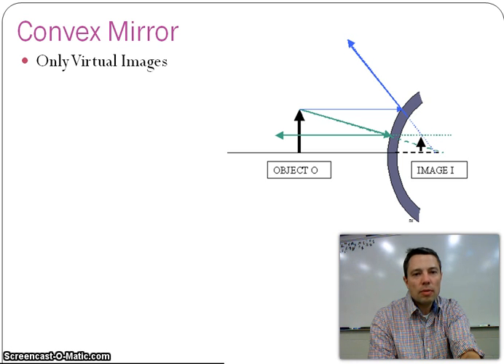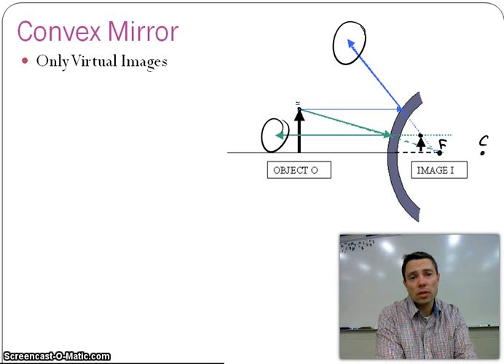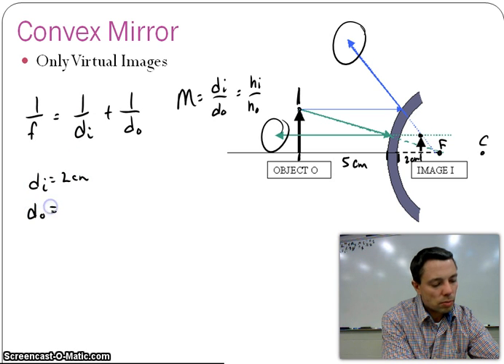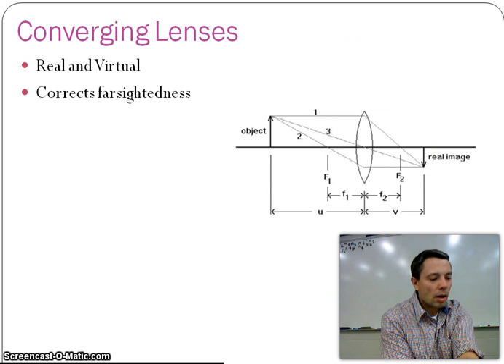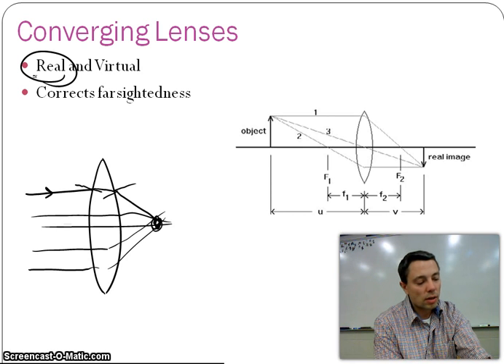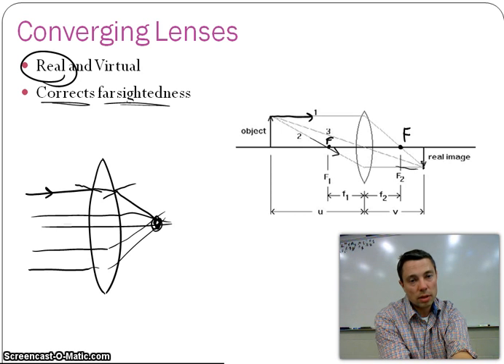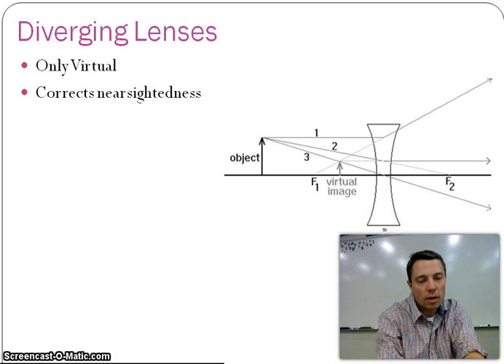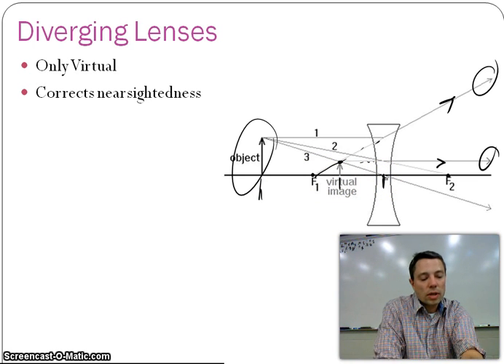Topic Set 8 Video 5b.avi